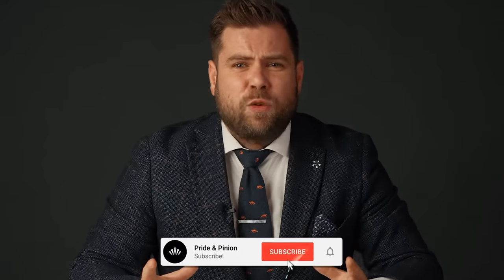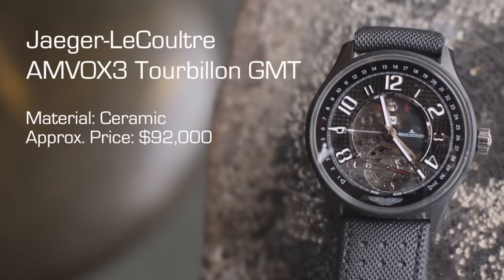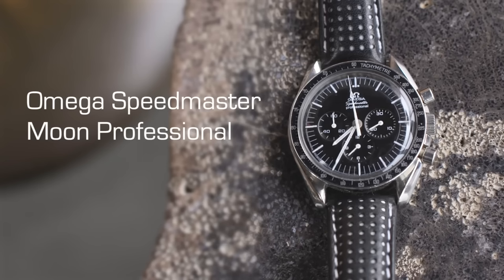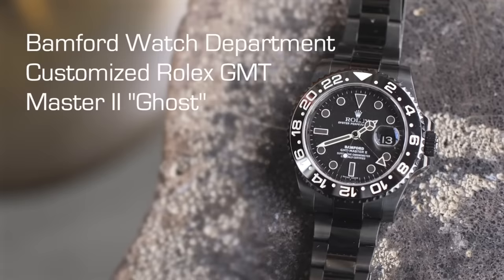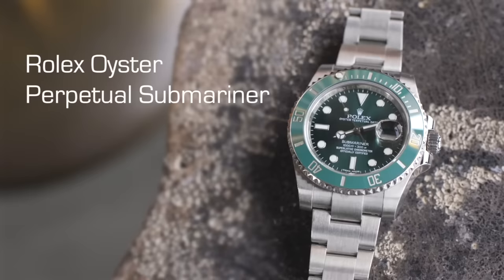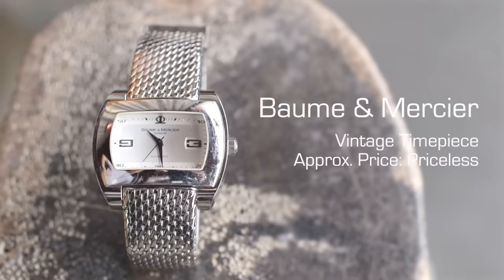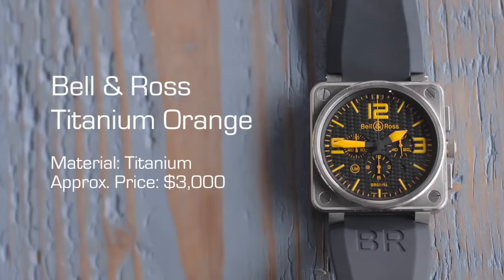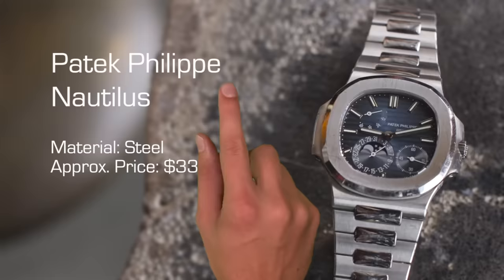Watch Expert Reacts: Robert Downey Jr's Watch Collection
I react to Robert Downey Jr's watch collection. Does Tony Stark's watch collection have the clout like Iron Man's suit or does it fall short?